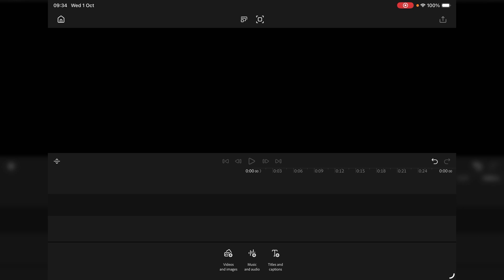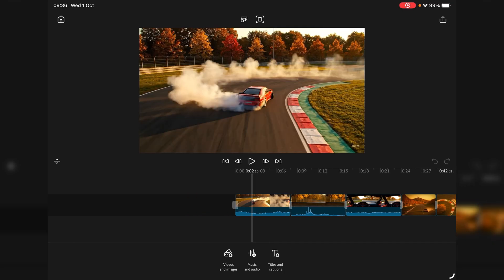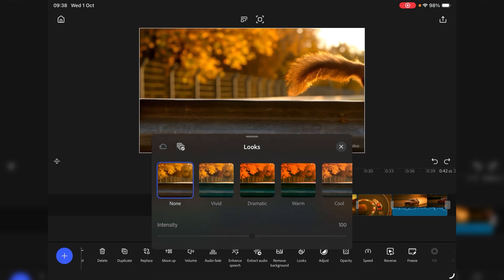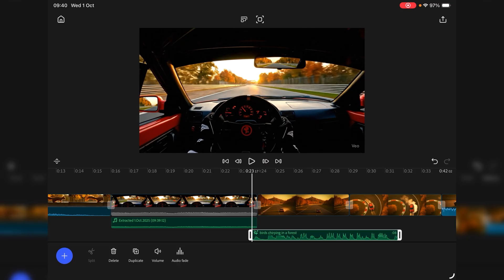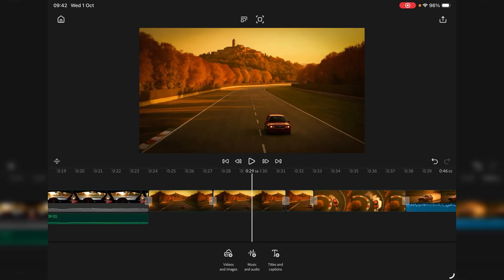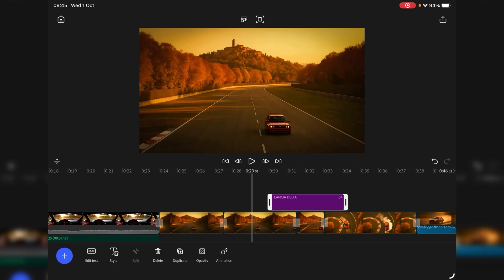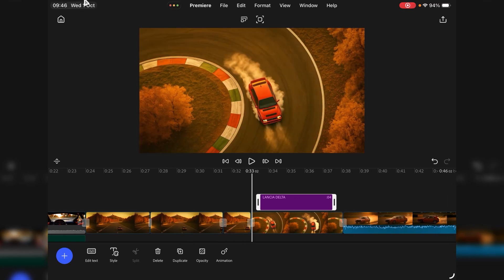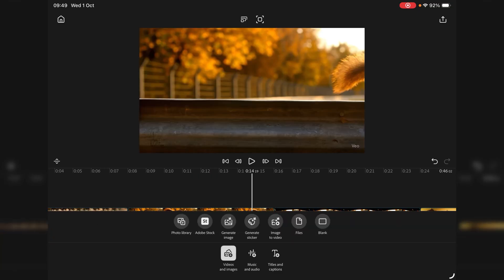Adobe Premiere for iPhone/iPad – Hands-On First Impressions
7 in-depth video lessons, 210 minutes of clear instruction, 68 project files, and 7 downloadable PDF guides — everything you need to edit with confidence.

:: Description ::

Today we’re taking a first look at Adobe Premiere for iPad and iPhone — Adobe’s brand-new app that’s set to replace Premiere Rush.

I’ll walk you through the interface, test out editing on the iPad timeline, and compare what it does (and doesn’t) have compared to LumaFusion.

If you’re a mobile editor looking for pro-level tools on iOS, this video gives you everything you need to know before diving in. SPOILER ALERT - it's not worth the monthly subscription price.

👉 What do you think? Is Premiere for iPad a serious competitor, or just a poorer version of Premiere Pro?

Timestamps

 • 00:00 – Intro & What Premiere for iPad is
 • 01:13 – Starting a new project from photo library
 • 02:17 – Timeline basics & clip replacement
 • 03:51 – Extracting audio & working with waveforms
 • 04:54 – Adding sound effects & snapping on timeline
 • 06:03 – Titles, captions & text tools
 • 07:17 – Animation options (and limitations)
 • 08:26 – Transitions vs CapCut & LumaFusion
 • 09:49 – File management & workflow pain points
 • 10:57 – Audio tools & speech enhancement
 • 12:04 – Fade out, transitions & wrap-up
 • 13:20 – Final thoughts & outro